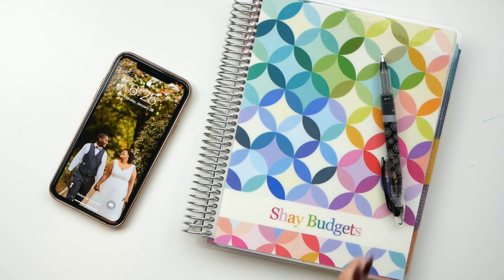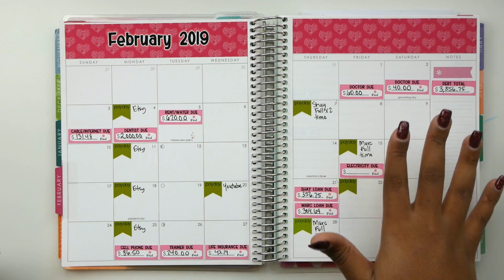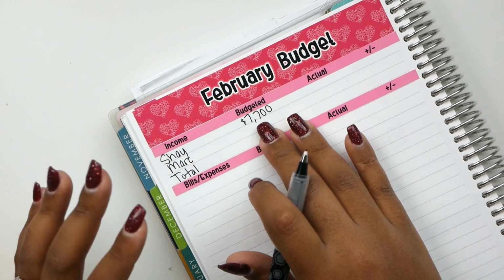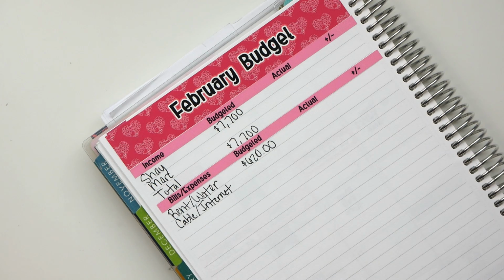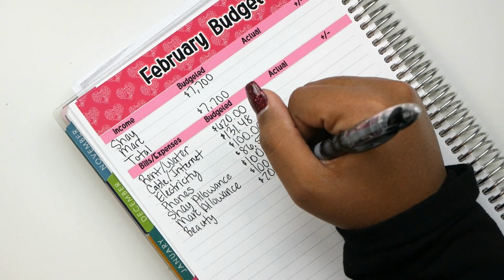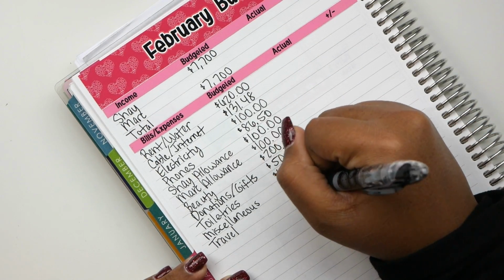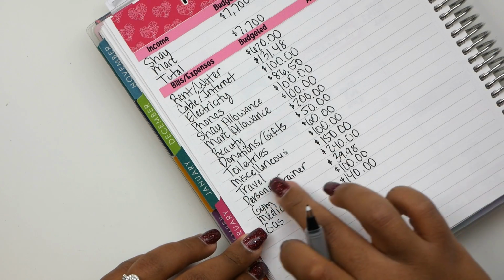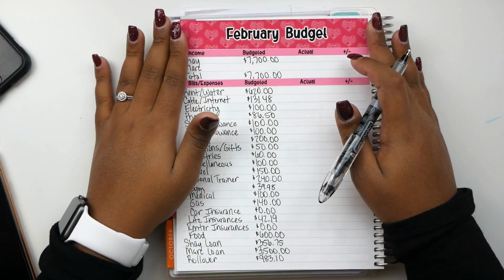Budget With Me | February 2019 | Monthly Budget